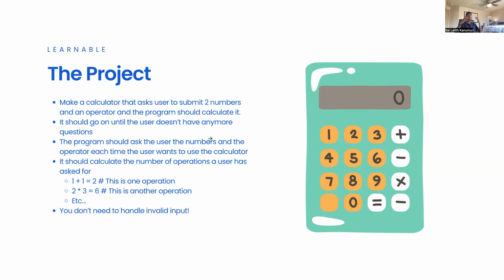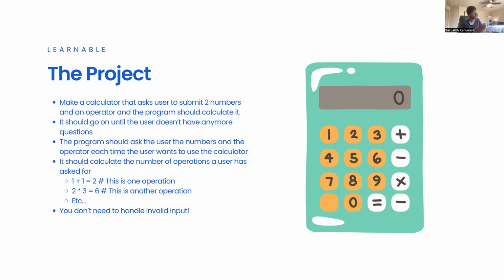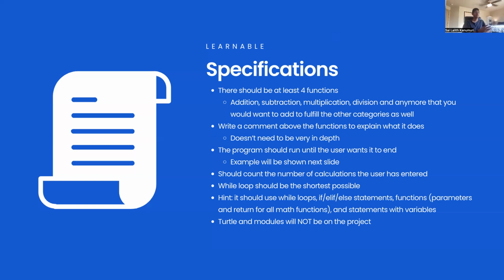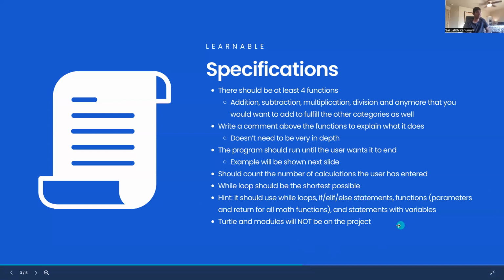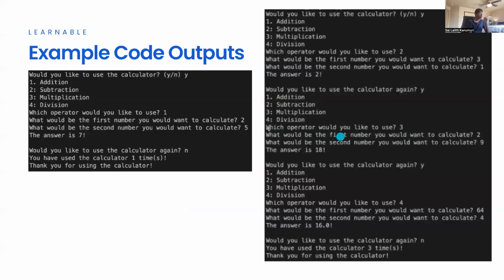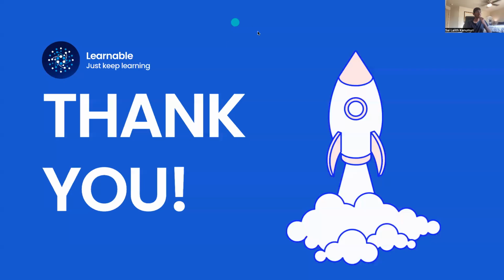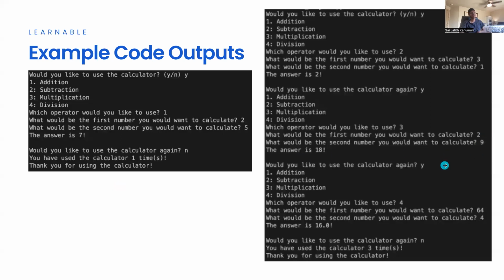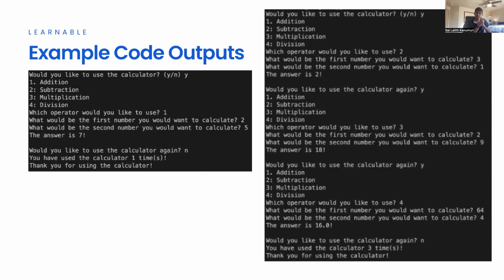Calculator Project - Python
We will introduce the first, and only, project of this course.